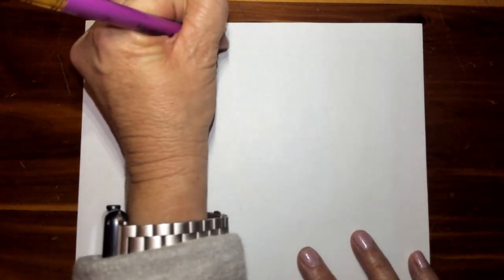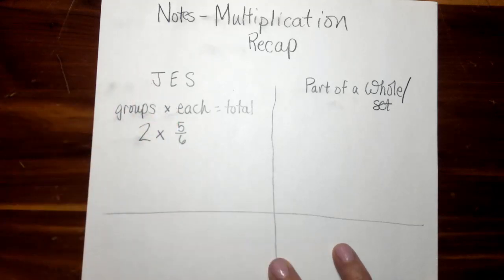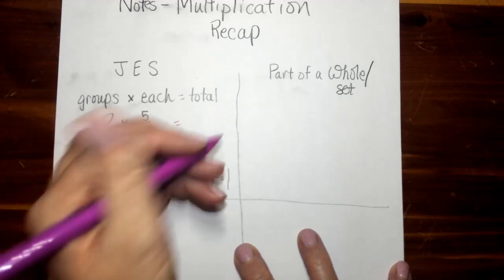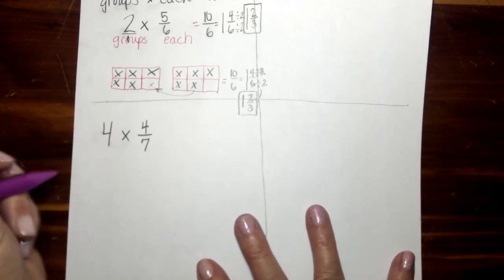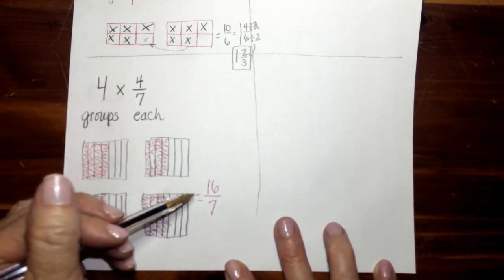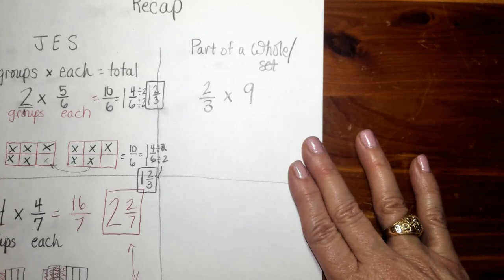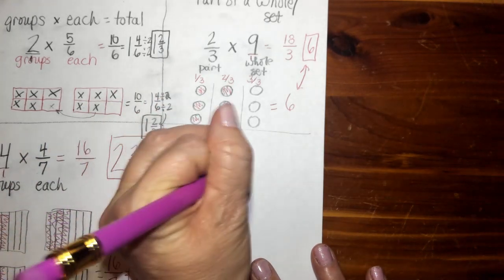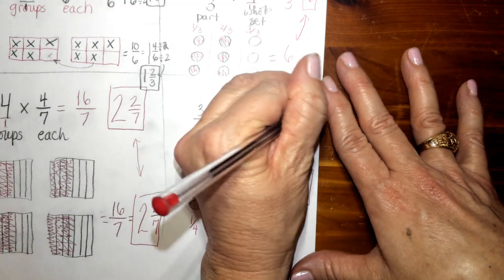Multiplication of Fractions - RecapVid0052